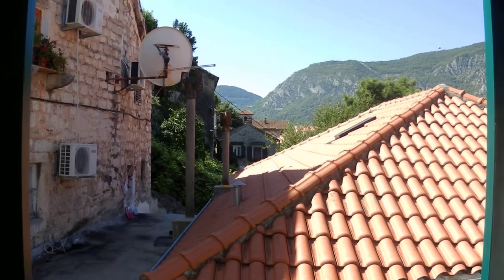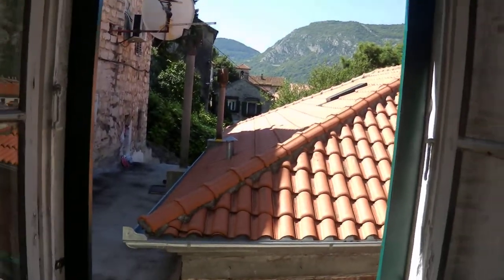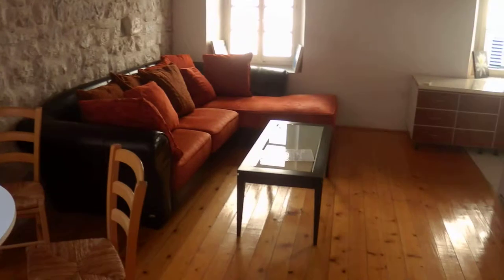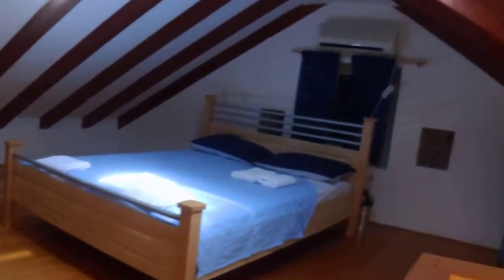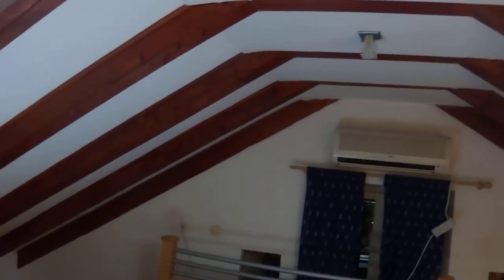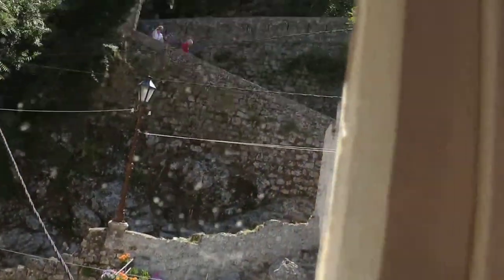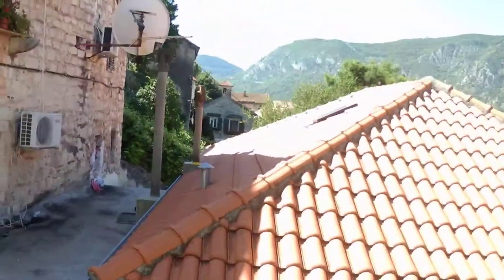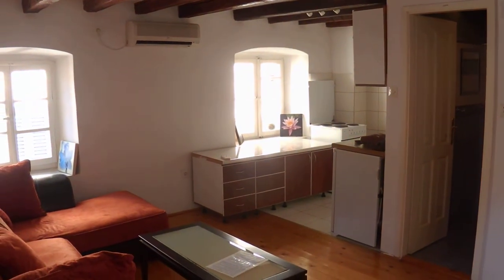Kotor Old Town 1 bedroom Apartment For Sale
Tucked away in a quiet part of Kotor Old Town near the steps leading to the Fortress San Giovanni, this one bedroom apartment benefits from being recently fully renovated and is on 2 levels, giving you a  great sense of space. The old render on the walls has been removed to reveal the warm stone walls, this is complemented by wooden floors and the exposed wooden beams on the ceilings of the living room and bedroom.

This is an ideal apartment for short-term rentals and will give you a reasonable yield of 8-10% on your investment.